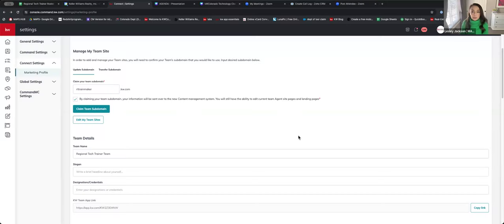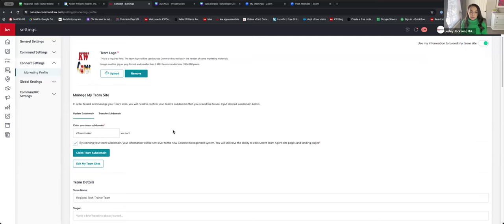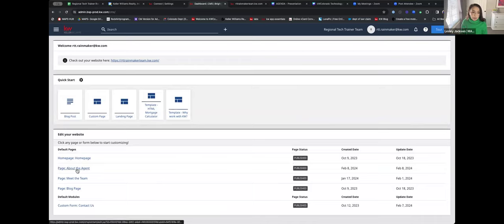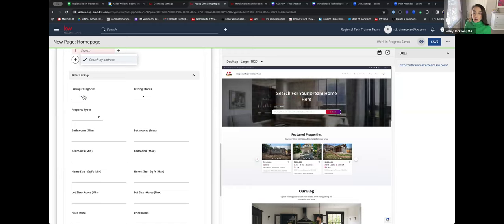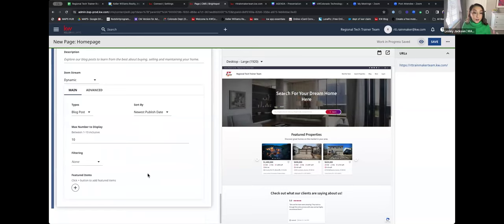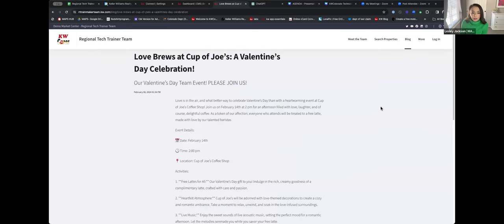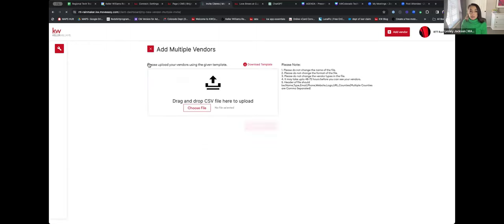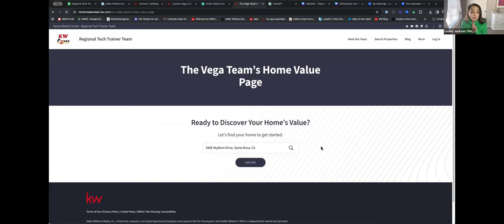Mastering Agent Team Websites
Do you have your own team and curious about how to set up your own team site? Then this class is for you!